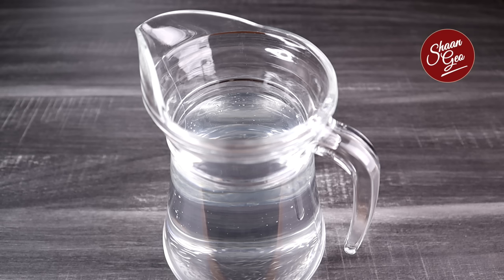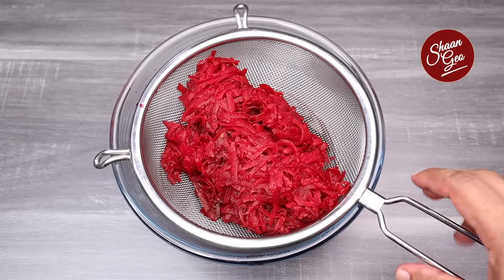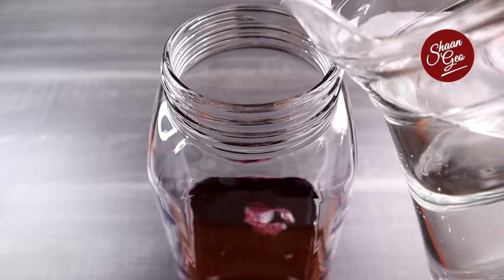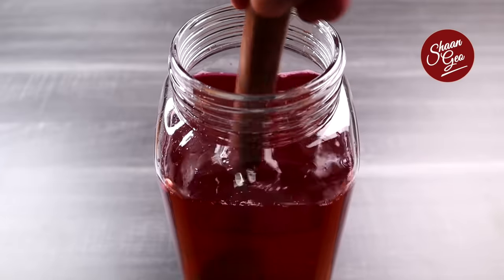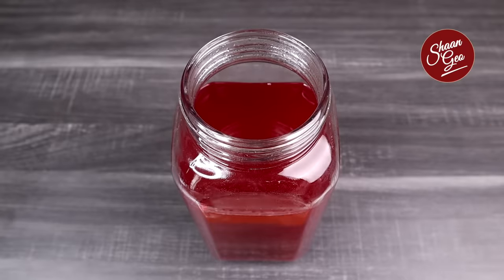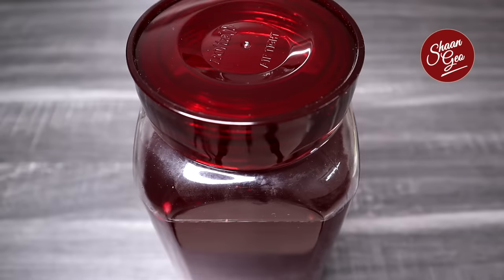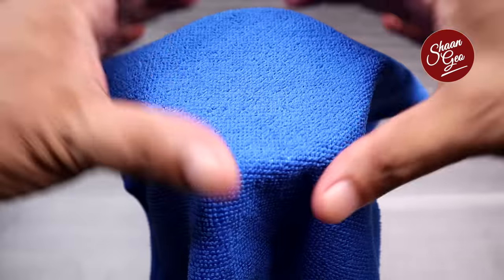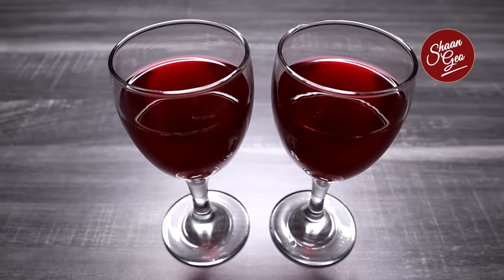ബീറ്റ്റൂട്ട് വൈൻ | Beetroot Wine Recipe | How to make wine at home | Malayalam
What is a festive season without a tinge of fine Wine? When made properly and with quality ingredients, the process of wine making and the result is pure indulgence. Presenting a fool proof rich Beetroot Wine Recipe here. Hope you all enjoy this recipe. Cheers!

🍲 Yield: 2.5 Litter (Approximately)

🧺 INGREDIENTS
Grated Beetroot (ബീറ്റ്റൂട്ട്) - 500 gm
Cardamom (ഏലക്ക) - 2 Nos
Cloves (ഗ്രാമ്പൂ) - 4 Nos
Cinnamon Stick (കറുവപ്പട്ട) - 1 Inch Piece
Ginger (ഇഞ്ചി) - 1 Inch Piece
Lime / Lemon Juice (നാരങ്ങാനീര്) - ¾ Tablespoon
Sugar (പഞ്ചസാര) - 500 gm
Water (വെള്ളം) - 2 Litter
Wheat (ഗോതമ്പ്) - ¼ Cup
Instant Yeast (യീസ്റ്റ്) - ¼ Teaspoon

ഈ യൂട്യൂബ് ചാനലിൽ നോക്കി നിങ്ങൾ തയാറാക്കിയ ഭക്ഷണത്തിന്റെ ഫോട്ടോകൾ പങ്കുവെക്കുവാനായി ഒരു ഫേസ്ബുക് ഗ്രൂപ്പ് ഉള്ള കാര്യം എല്ലാ സുഹൃത്തുക്കളുടെയും ശ്രദ്ധയിൽപ്പെടുത്തുന്നു. ഗ്രൂപ്പിന്റെ പേര് "Shaan Geo Foodies Family" എന്നാണ്. എല്ലാവരെയും സ്നേഹത്തോടെ ഗ്രൂപ്പിലേക്ക് സ്വാഗതം ചെയ്യുന്നു.